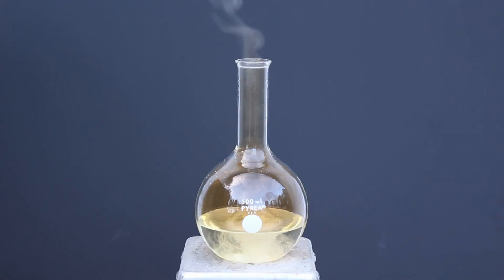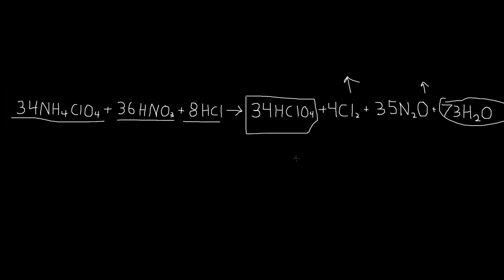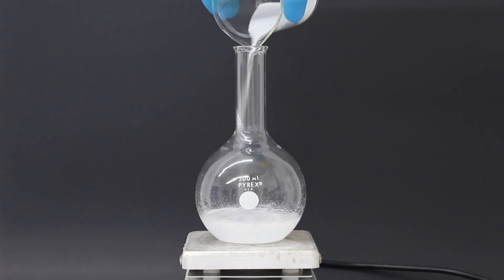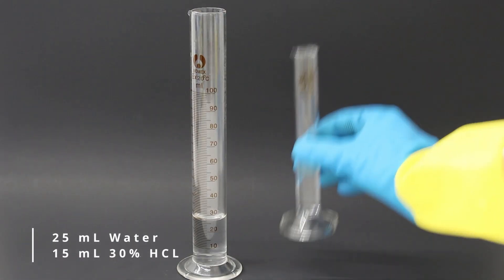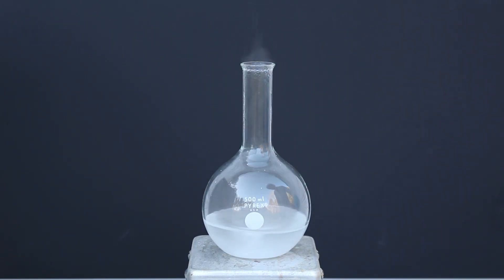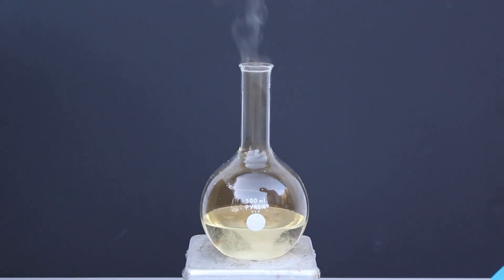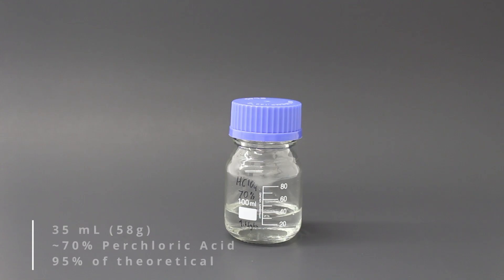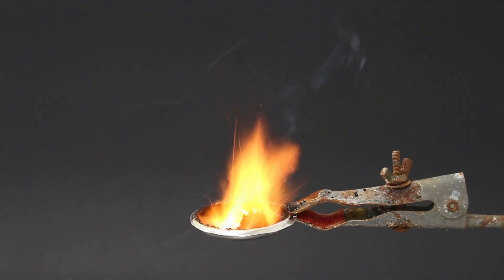How to Make Perchloric Acid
Synthesis of perchloric acid from ammonium perchlorate. This procedure involves boiling corrosive oxidizing acids so please don't attempt unless you really know what you're doing.

DO NOT do the boiling-down step in a fume hood as perchloric acid vapor can condense on the inside surfaces and cause an EXPLOSION. Do it outside, on a windy day, with nothing downwind.